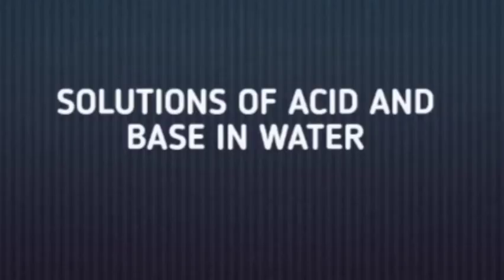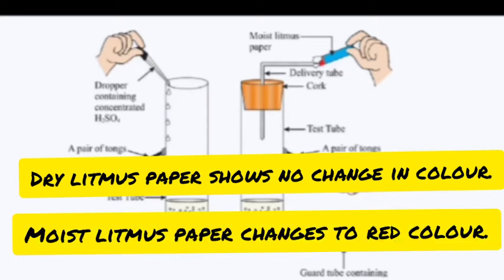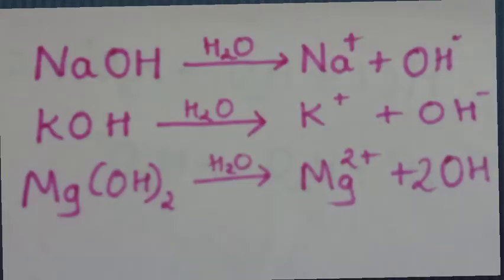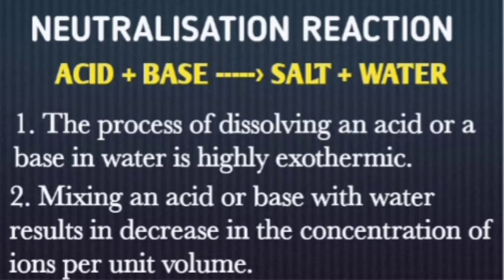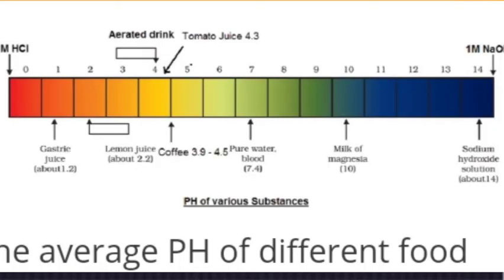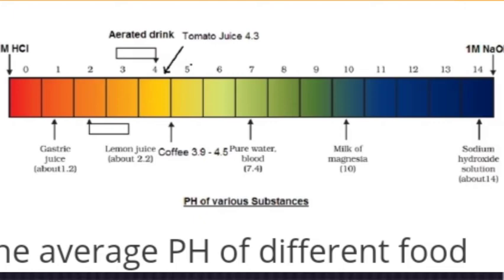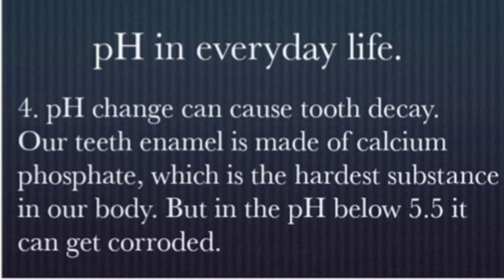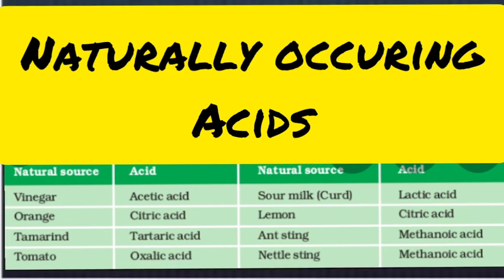CBSE class 10 Chemistry|# Acid , Bases & Salts| In Malayalam| Part 2